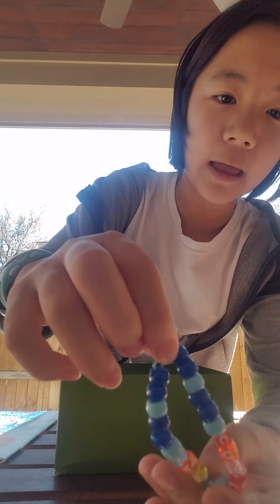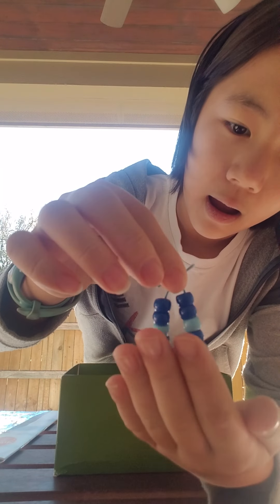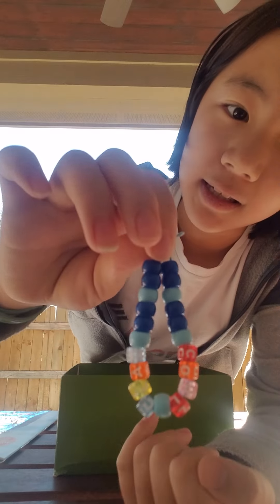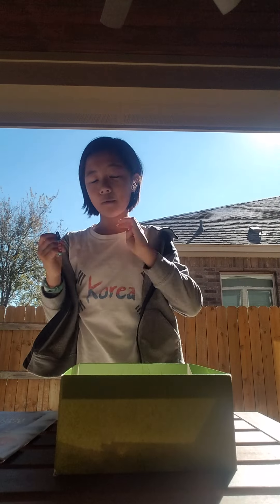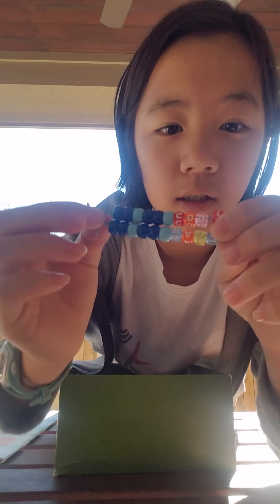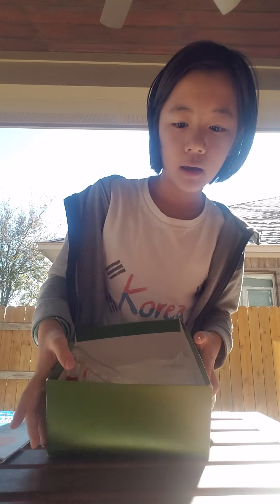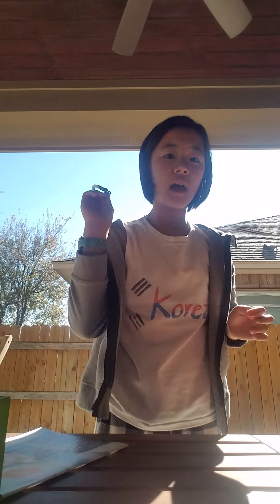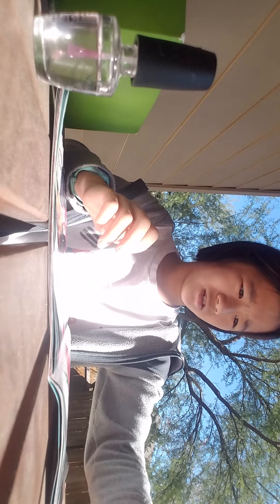Testing Nail Polish on Bracelets!